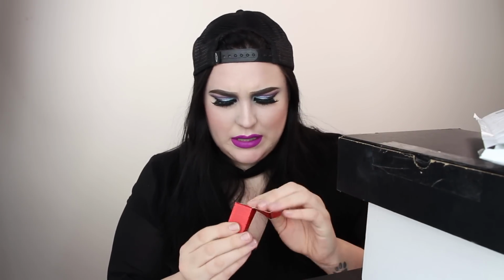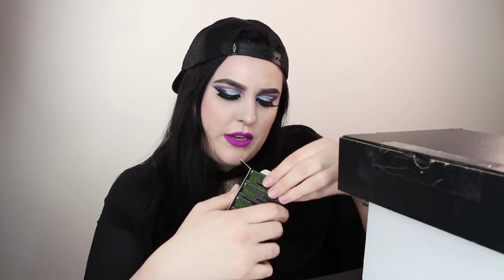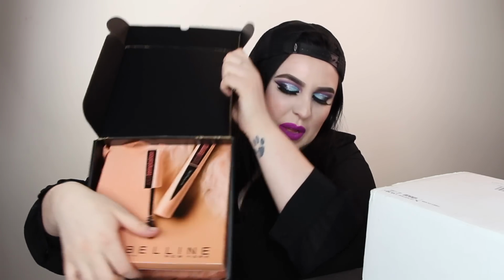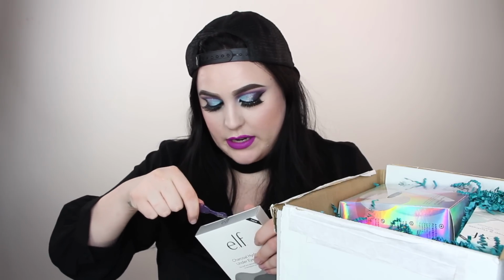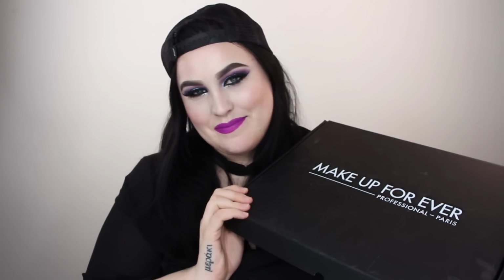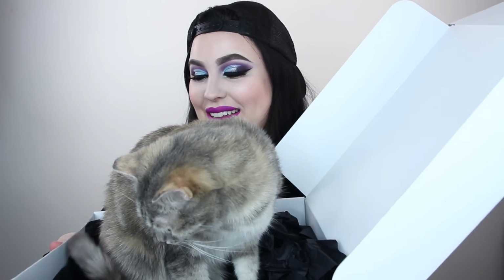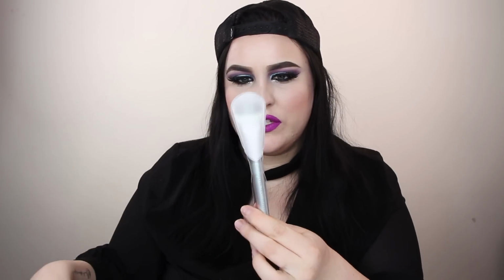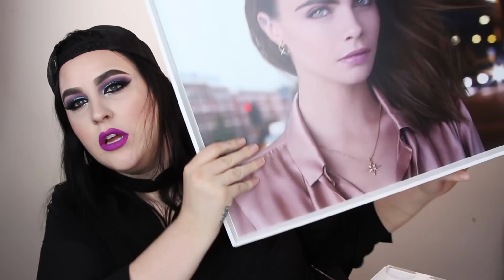PR UNBOXING - FREE MAKEUP YOUTUBERS GET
WOOHOOO another HUGE beauty haul of some brand new goodies!!!

Eyelure x The Vlogger Series:
Nicole Guerriero
Nikki Phillipi
An lee
Krazyrayray

Shiseido Paperlight Cream Eye Color:
Shobu Purple,
Sango Coral,
Nobara Pink,
Asagi Blue

Nip & Fab:
Dragon's Blood Fix Plumping Serum
Viper Venom Micro Blue Fix

Maybelline Total Temptation:
Total Temptation Mascara
Total Temptation Eyeshadow Palette
Total Temptation Definer Brow Pencil (Blonde)

E.L.F.
Charcoal Hydrogel Under Eye Masks
Beauty Shield Rechagring Magnetic Mask Kit
Prep & Hydrate Balm
Hydrating Water Sheet Mask

Make Up For Ever (Canada)
Step 1: Eye & Lip Primer
Artist Color Shadow & Refillable Makeup System

NYX Cosmetics (Canada)
Love You So Mochi Eyeshadow Palette: Electric Pastels & Sleek & Chic
Love You So Mochi Highlighting Palette: Lit Life & Arcade Glam

Powder Puff Lippie:
01 Cool Intentions
02 Puppy Love
03 Group L ove
04 Squad Goals
05 Teenage Dream
06 Pop Quiz
07 Moody
08 Best Buds

Rimmel Lasting Finish Breathable Concealer
Rimmel Lasting Finish Breathable Foundation
Rimmel Lasting Finish Breathable Primer